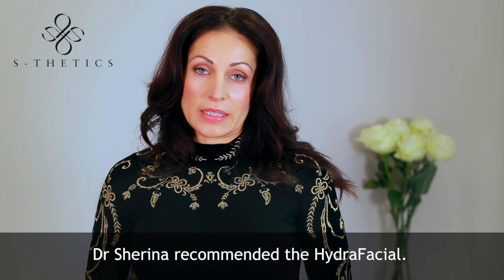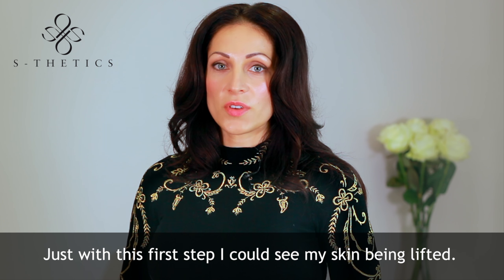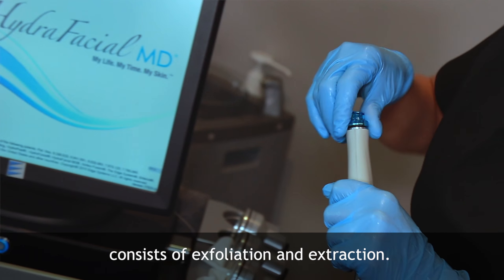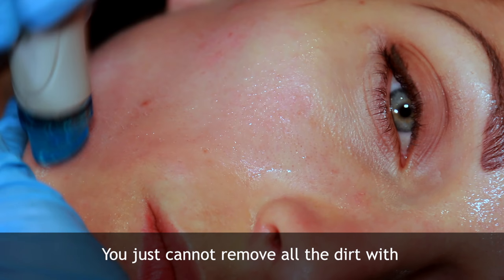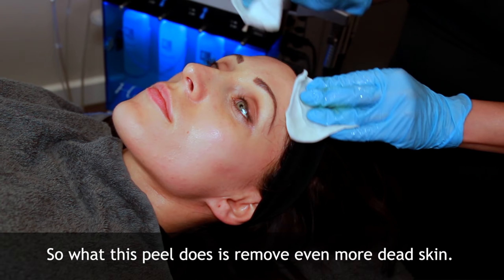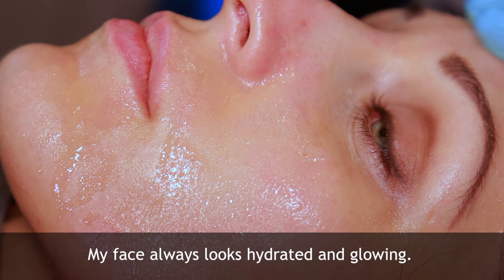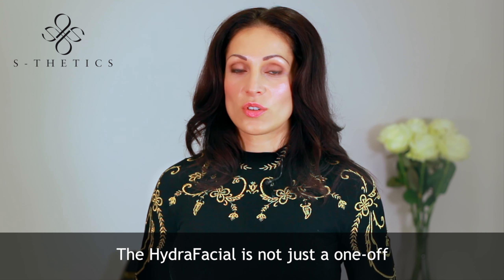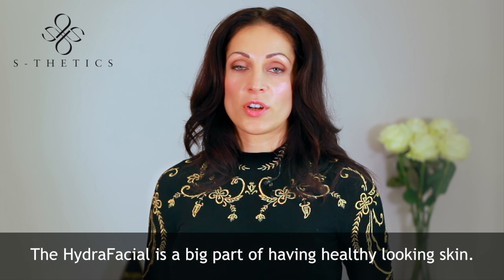Patient Success Story - HydraFacial medical grade facial treatments at S-Thetics Clinic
'My skin looks plumper, healthier and a lot more hydrated.
It's part of my routine, along with eating healthy and drinking a lot of water and exercising.
The HydraFacial is a big part of having healthy looking skin.'

Our patient, Simona, talks about her experience having regular monthly HydraFacial treatments at S-Thetics Clinic and how these are now a key part of her overall wellness regime.

The HydraFacial is the ultimate, non-invasive way to rebuild the health of your skin and provide deep, lasting hydration.

Great for all skin types and with no downtime, it is an advanced medical facial treatment which aims to improve overall skin health, as well as address a number of skin conditions and the advanced signs of ageing.

📇 Treatment name: HydraFacial
🗺 Treatment areas: Face, neck, chest, hands
🔬 How does it work: Consists of a six-stage process which helps to detoxify the skin, remove dead skin cells, extract any debris and provide long lasting hydration and essential nutrient support that protects and rebuilds collagen levels.
⏰ Treatment time: 45 minutes
😴 Anaesthetic: No
🎯 Treatment target: Fine lines, wrinkles, brown spots, oily and congested skin
🏁 Treatment results: Immediate improvement in your skin after just one treatment
📆 Frequency: For optimum continued results, regular monthly sessions are recommended
🗒 Note: Individual results may vary
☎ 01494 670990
📍 S-Thetics Medical Aesthetic Clinic in Beaconsfield Old Town, Buckinghamshire